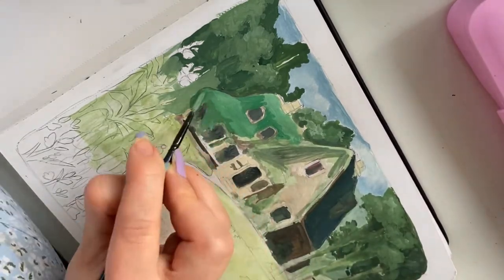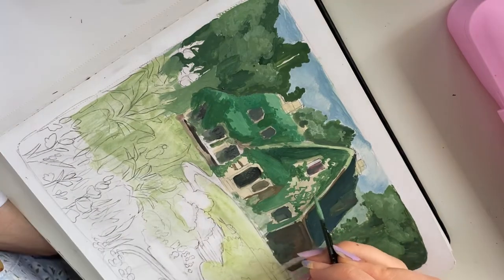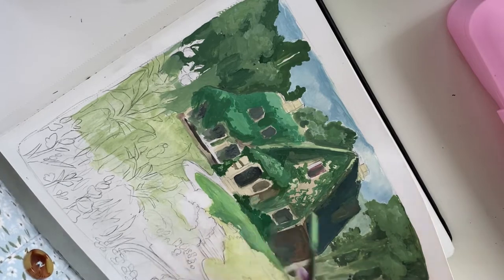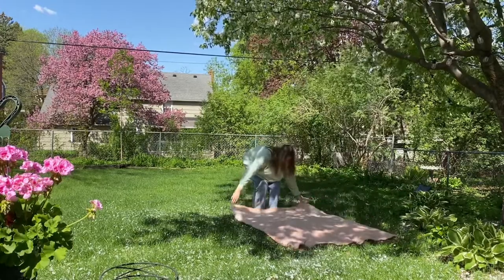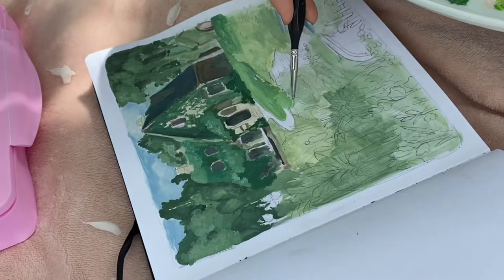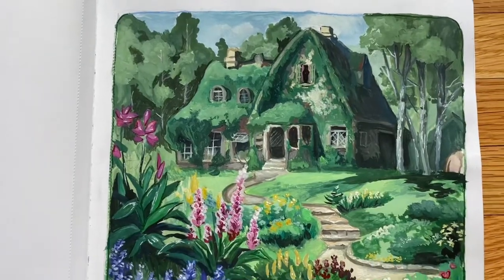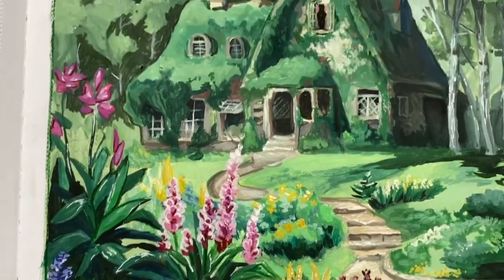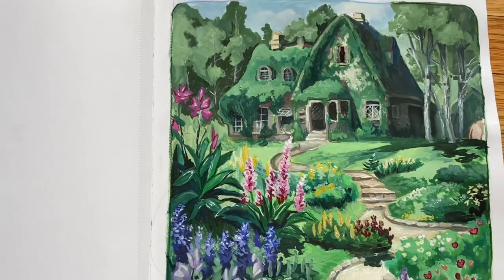PAINT WITH ME💐// Kiki's delivery service in gouache// ✿ art vlog 02 ✿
Open me! 💌 ʕ·ᴥ·  ʔ

Plz watch in 1080p for the best experience !!

Hiiii welcome to my art vlog!! Thank you for visiting! Today's video is chill but a little out of my comfort zone (im cursed with the dream to be a YouTuber and extreme camera shyness lolll😂) so I'm proud of myself for working up to speaking to the camera heh😌

All songs by demongummies!

Kiki's morning latte

Demongummies socials! Tysm for letting me use ur music :)